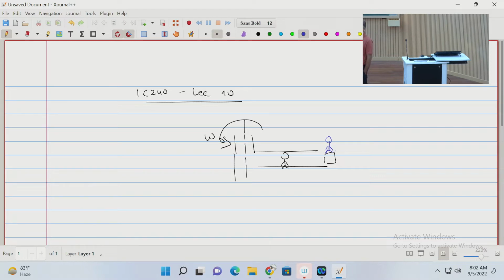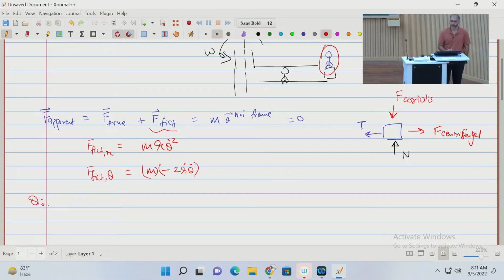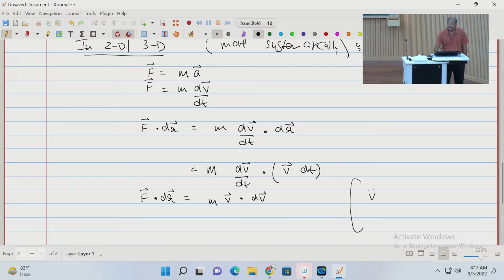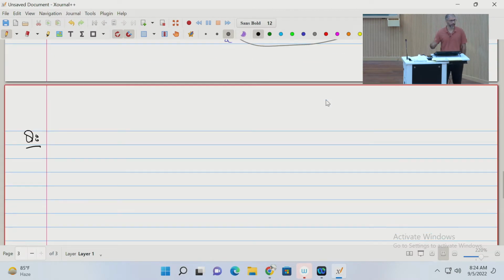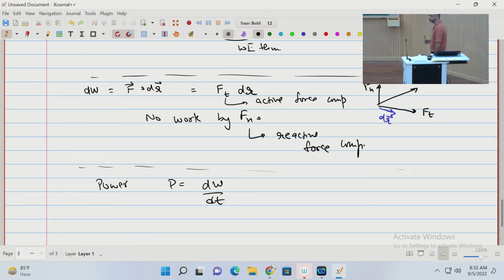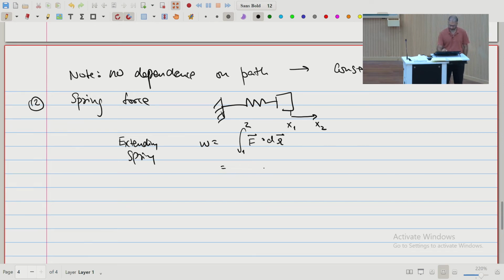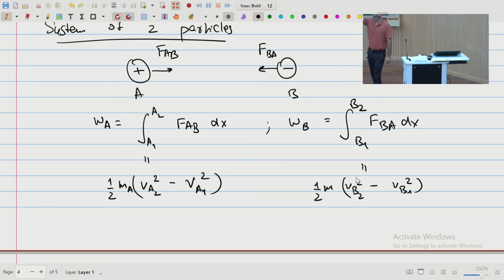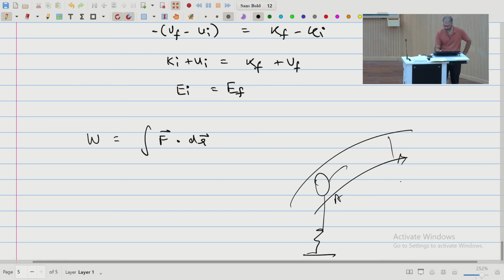Lecture 10 - Introduction to Work and Energy